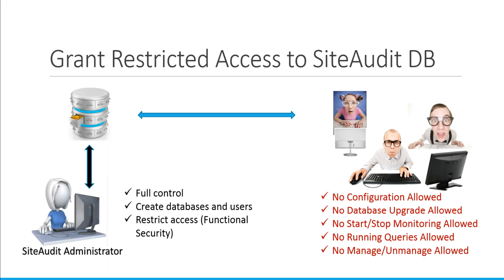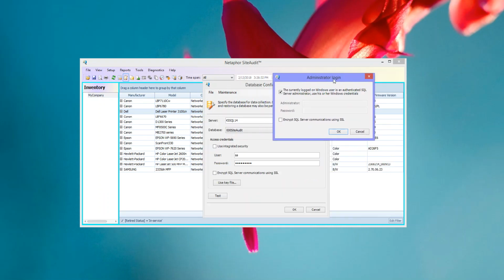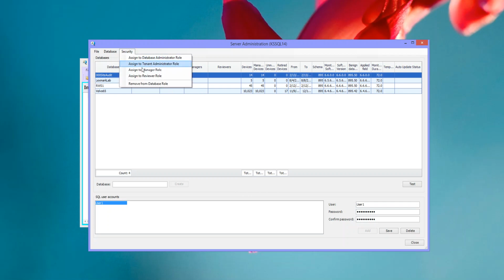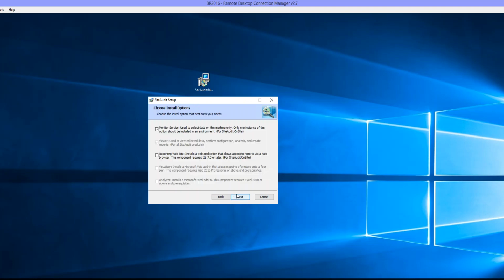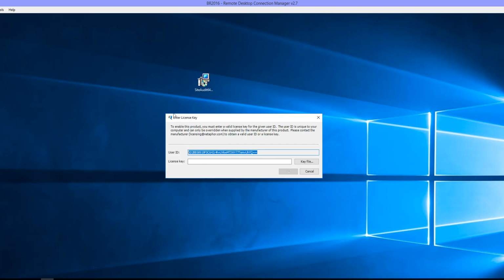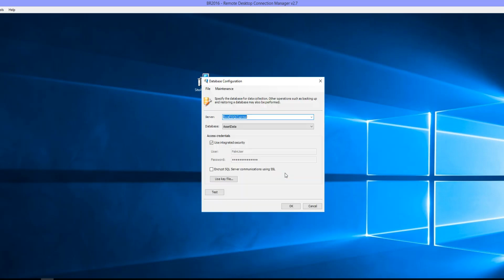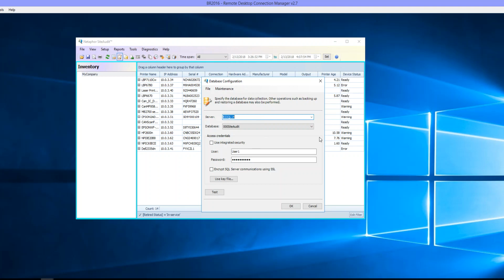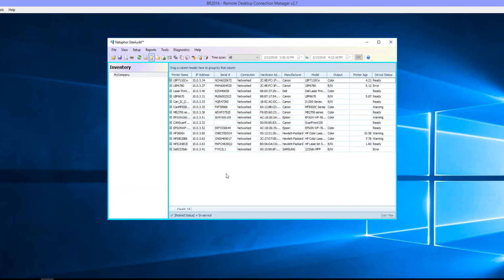Functional Security - Restrict Access to SiteAudit Features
Describes how to install additional SiteAudit Viewers in your environment and restrict functionality such that users cannot modify configuration settings.